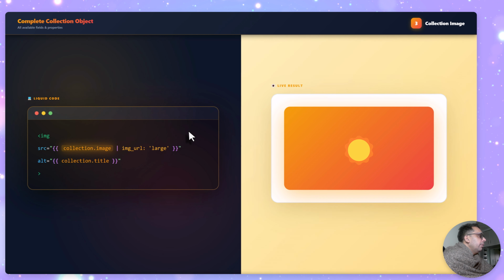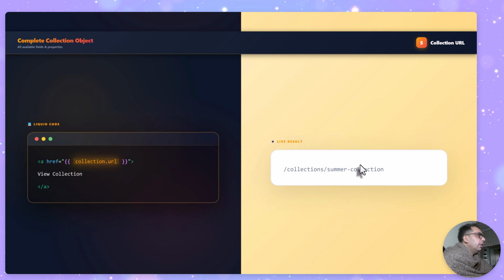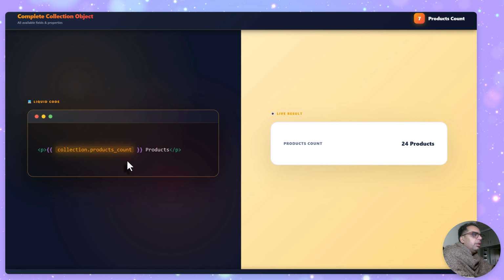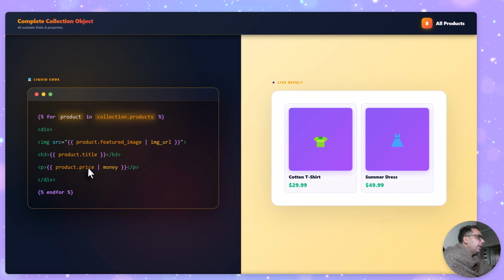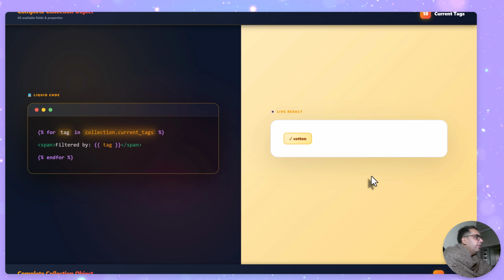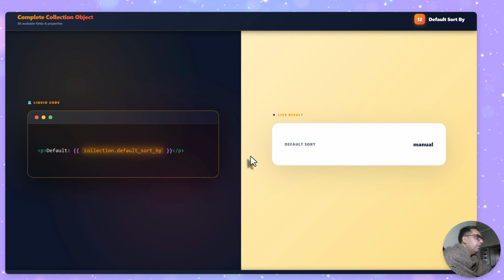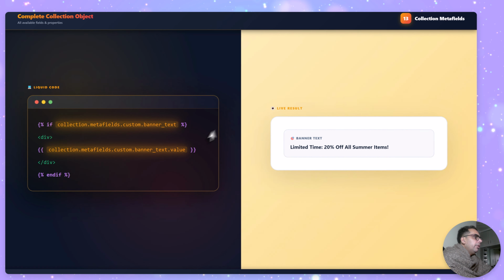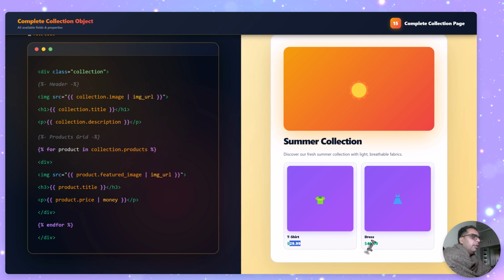Complete Shopify Collection Object All 15 Fields Explained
Complete Shopify Collection Object

00:00 – Introduction to Shopify Collection Object
00:06 – Collection Title (collection.title)
00:27 – Collection Description (collection.description)
00:47 – Collection Image (collection.image)
01:01 – Image URL Filter & Image Size
01:37 – Collection Handle (collection.handle)
01:49 – Collection URL (collection.url)
02:05 – Collection ID (collection.id)
02:19 – Product Count (collection.product_count)
02:31 – Looping Through Collection Products
02:56 – Displaying Product Price with Money Filter
03:28 – Collection Product Tags (collection.all_tags)
03:57 – Current Tag (collection.current_tags)
04:06 – Sort By & Default Sort Order
04:22 – Collection Metafields
05:08 – Summary of All Collection Object Fields
05:42 – Final Output Example & Closing